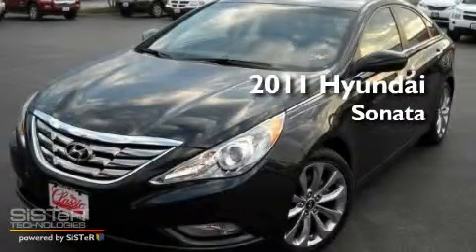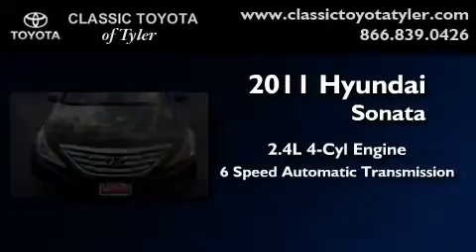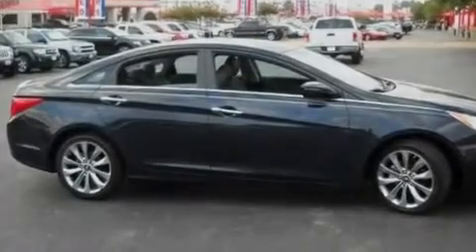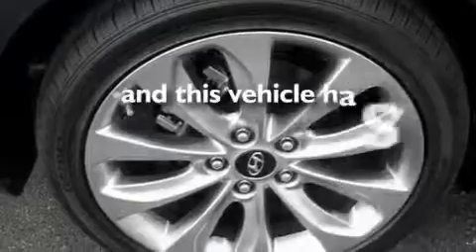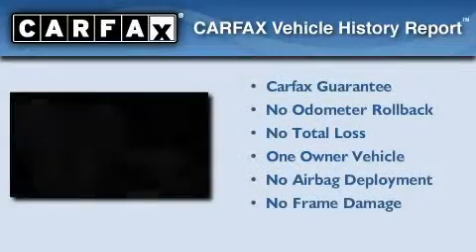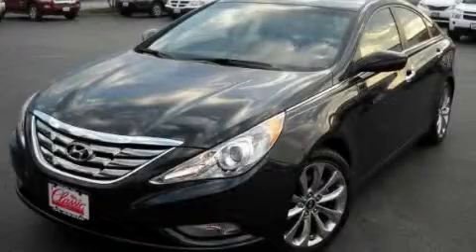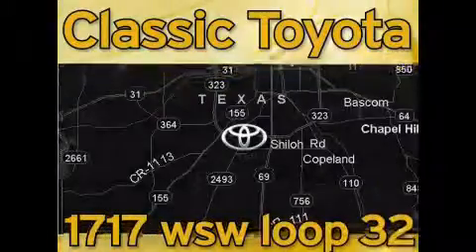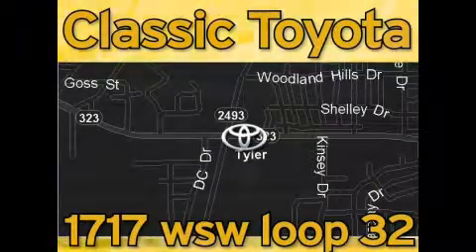2011 Hyundai Sonata Tyler TX 75701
Year: 2011
 Make: Hyundai
 Model: Sonata
 Engine: Gas I4 2.4L/144
 Trans.: Automatic
 Exterior: Blue
 Miles: 1,952
 Interior: Gray

 1717 West SW Loop 323

 Used 2011 Hyundai Sonata Tyler TX